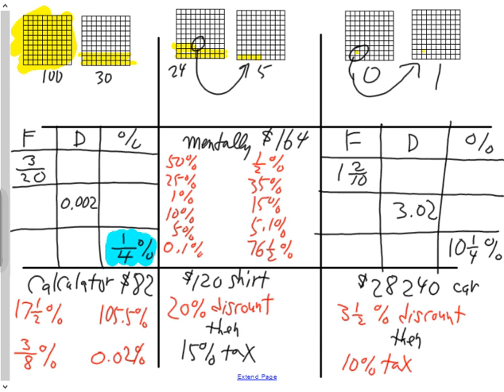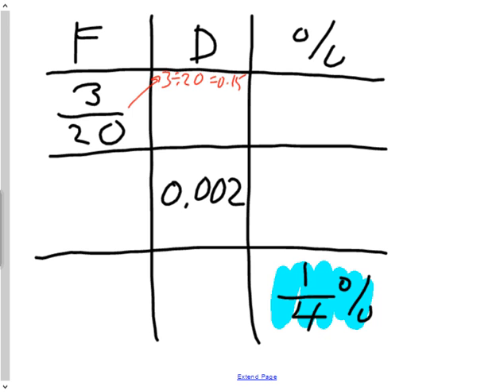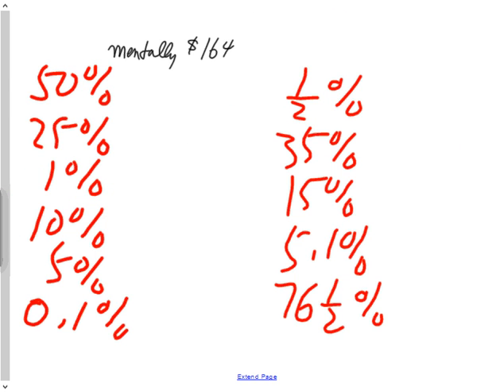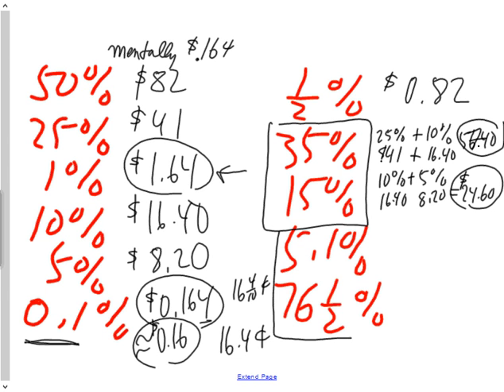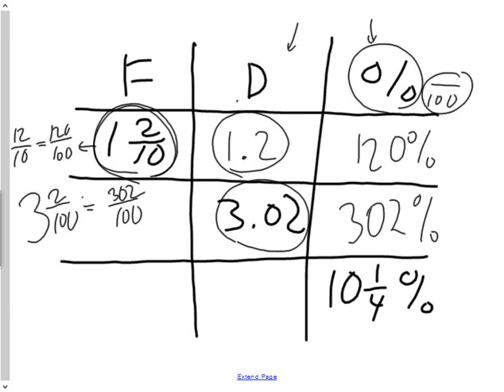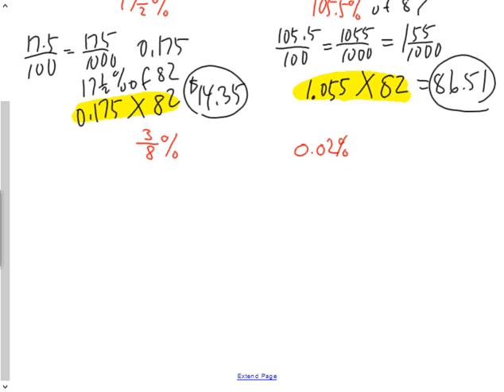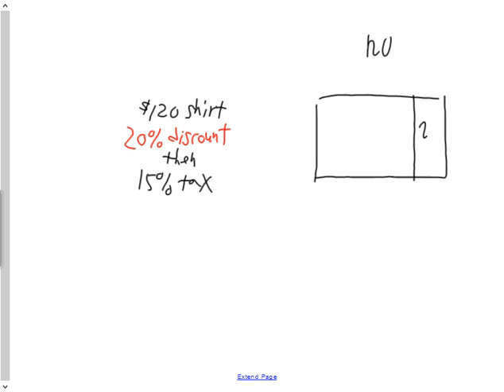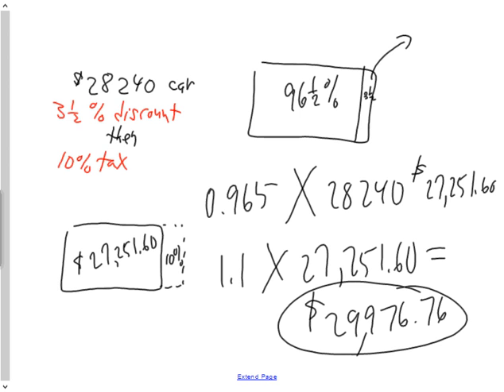Chapter 4 Final Review 9fer STUDY THIS